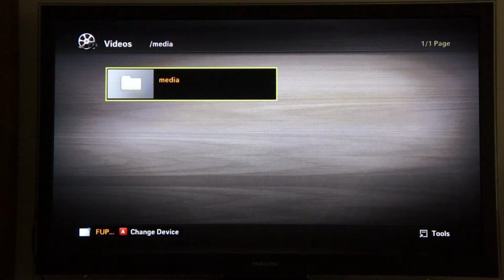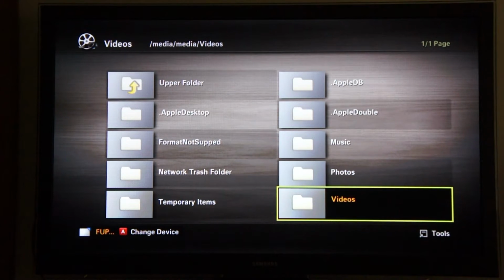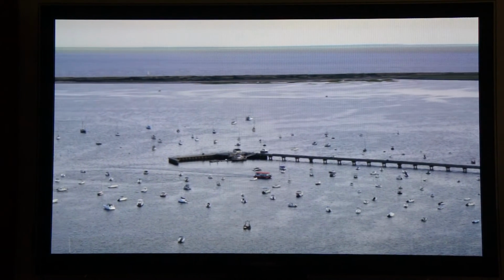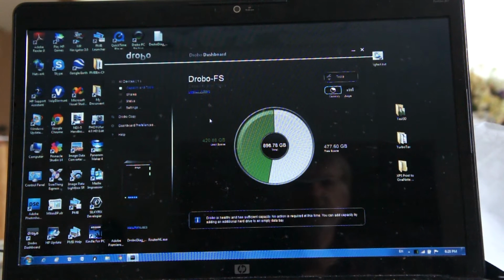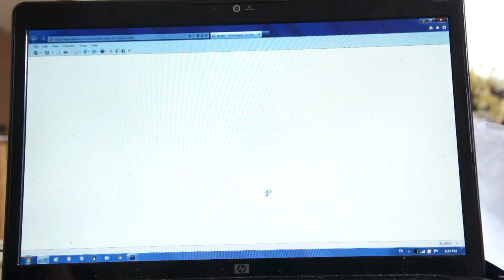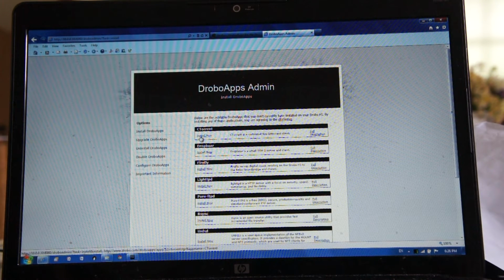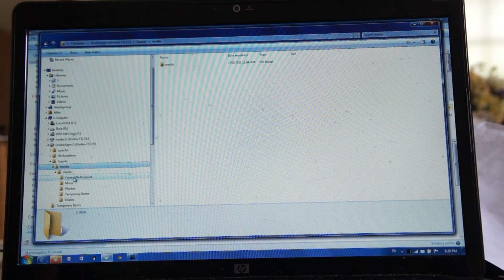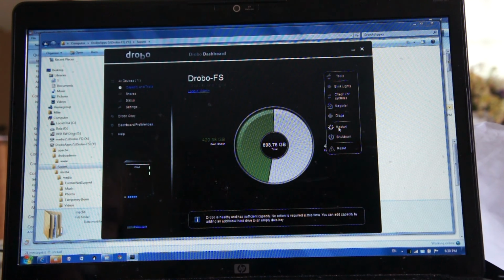Drobo FS as a DLNA video server.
A simple demo using the Drobo FS as a DLNA server displaying video on my Samsung 3d TV.